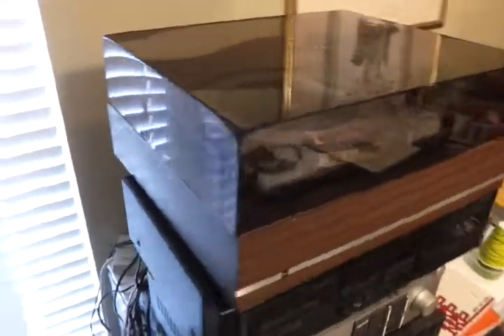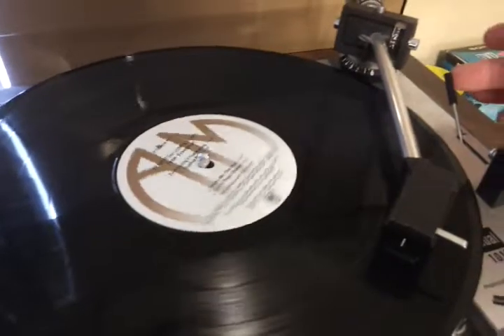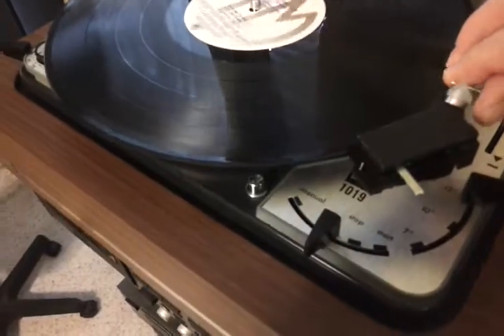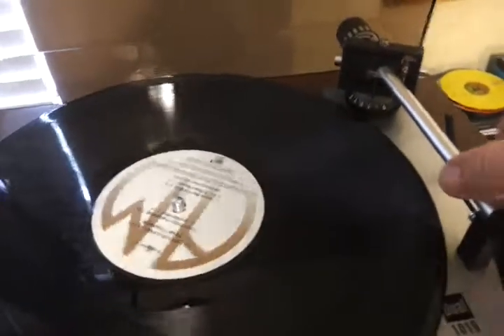Dual 1019 turntable.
Tone arm sets down in the wrong position on the record.  Does not always return in the cradle.  Does not always shut itself off.  SOLD $187.75